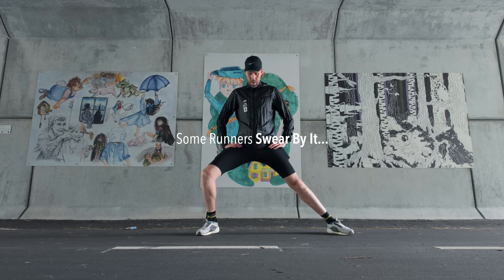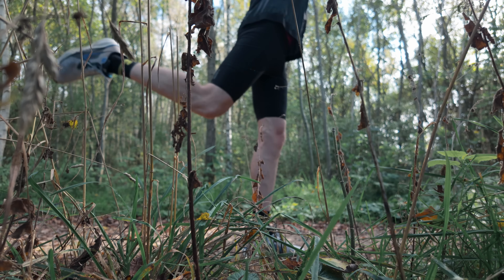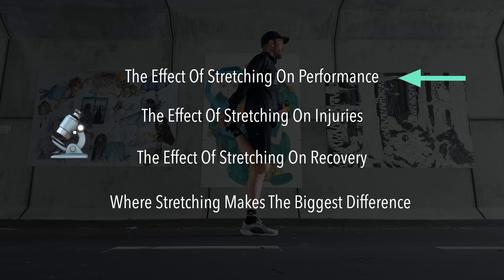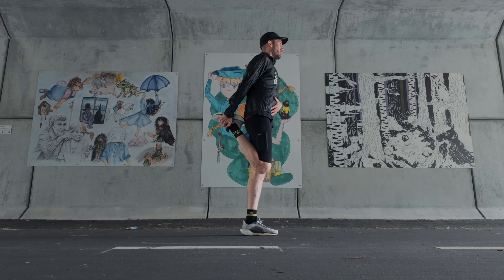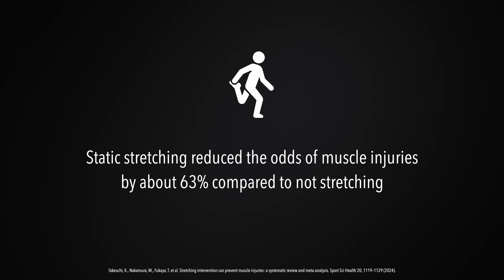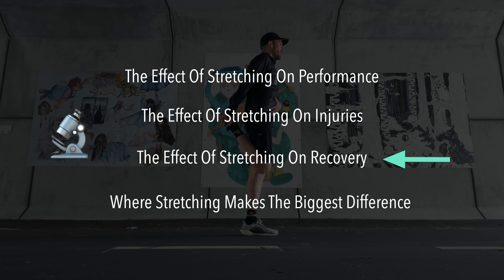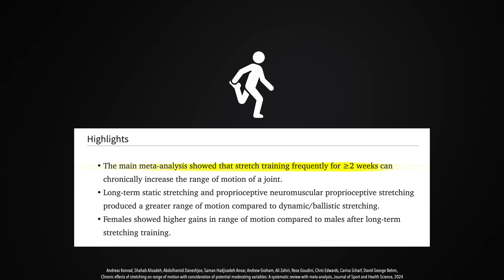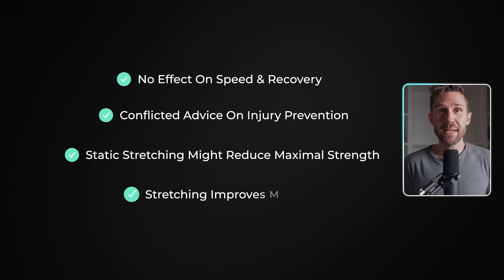Should Runners Even Stretch? (Science Explained)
If you’re new to my channel, my name is Nicklas Røssner. I’m a sports scientist, physiotherapist, and former national team triathlete. For over 20 years, I’ve dedicated my life to reverse-engineering world-class performance, not just for myself but also for the athletes I’ve coached and mentored along the way. Given this is a YT channel, and anyone can claim anything, I’ll give you some stuff you can google to verify below.

11 yrs old: Started competing in cycling, discovering my love for endurance sports.
15 yrs old: Became a Team Denmark-certified athlete and raced for the youth national team.
19 yrs old: Hit rock bottom. Burned out and quit cycling, thinking I’d never return to elite sports.
21 yrs old: My dad asked me to compete in a 24-hour cycling race with just five days' notice. I accepted, and it reignited my fire. I joined a local triathlon club with a single goal: to become an Olympian.
24 yrs old: Made it onto the national triathlon team, traveling the world and competing at the highest level.
24 yrs old: Won the AG European Championships in Sprint Triathlon (Geneva) while earning my Bachelor’s in Sports Science. Became head coach for my local triathlon youth club and started studying physiotherapy to understand sports injuries better.
25 yrs old: Founded my own company specializing in talent development and running form analysis. I wanted to use my knowledge to help others achieve top performances while funding my career.
26 yrs old: Won my second AG European Championship in Sprint Triathlon (Düsseldorf).
27 yrs old: Finished 5th at the Elite World Championships (Aquathlon) and 9th at the Elite World Championships (Duathlon). Joined the national Olympic training squad for Tokyo 2020 and became a certified physiotherapist.
28 yrs old: Became a sports physiotherapist and worked as a physiotherapist for a professional football club.
30 yrs old: After 5 national championship titles and a decade as a top-level triathlete I became a dad and retired from professional triathlon.
31 yrs old: Quit my job as a physiotherapist and became a full-time elite performance coach for up-and-coming talents and professional athletes. My first athlete I've been training for 5+ yrs became a World Champion.
32 yrs old: Launched this YouTube channel to make world-class science-based performance principles accessible to everyone.
33 yrs old: Celebrated my first athlete qualifying for the Olympics.

Today: I’m working with world-class athletes, sports organizations, and some of the largest entities in Danish elite sports, including Team Denmark. My main job is to quantify and distill world-class performance into principles that create the best talent environments in the world.

To all of you seeking more. Every setback is a lesson, every victory a step forward.

The tougher the enemy, the greater the victory.

You either conquer the fight or become stronger for the next one. Both mean you win.

Keep fighting. May your willpower hit harder than your fears.

Nicklas